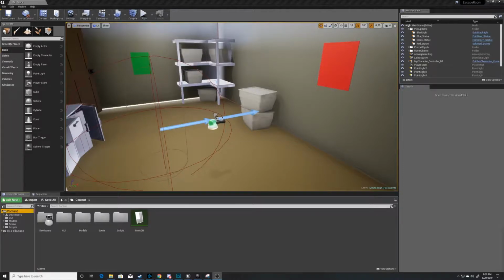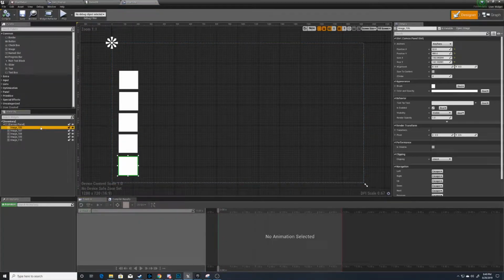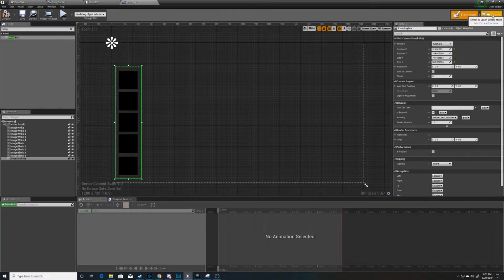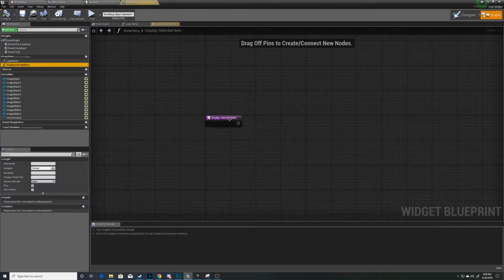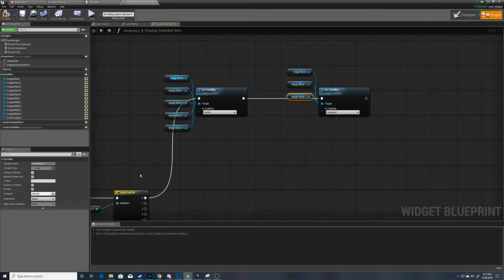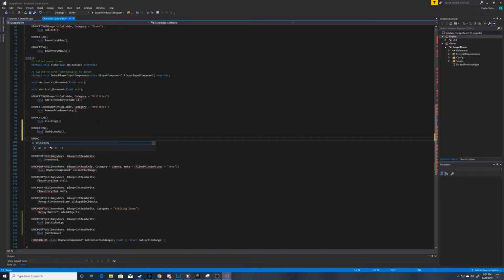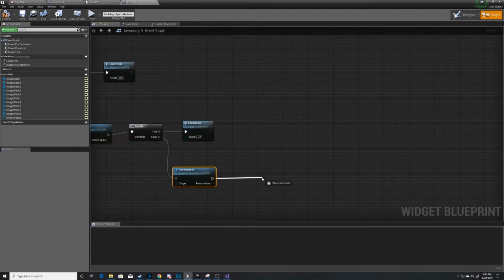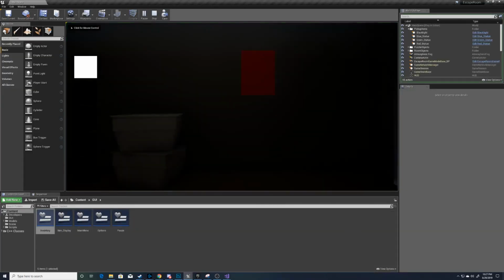UNREAL INVENTORY GUI || Unreal Engine Tutorial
In this video, Emily shows how to create an inventory in C++ for the Unreal engine.

If you would like to use our assets to follow along, they are available here for free